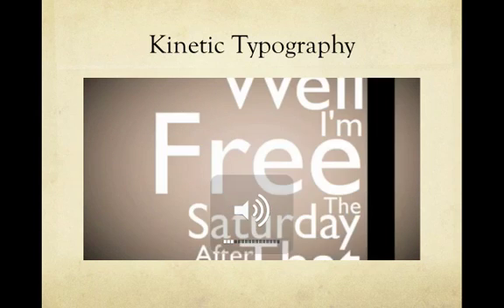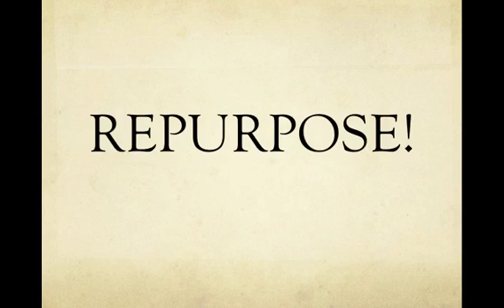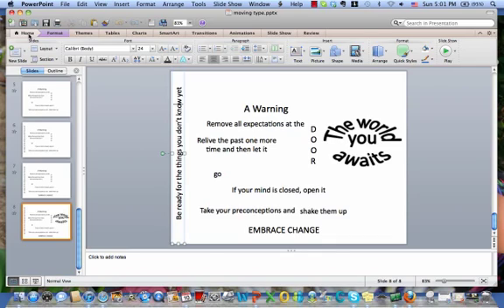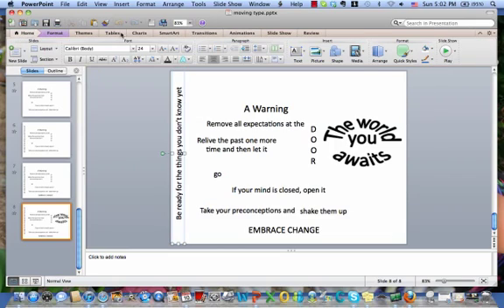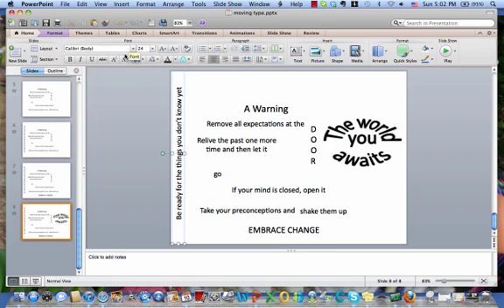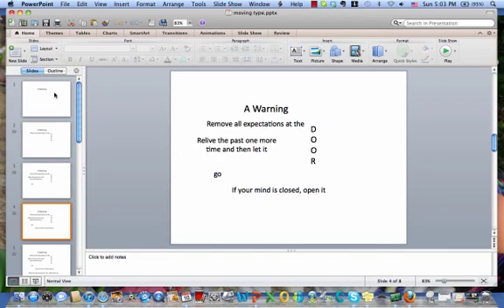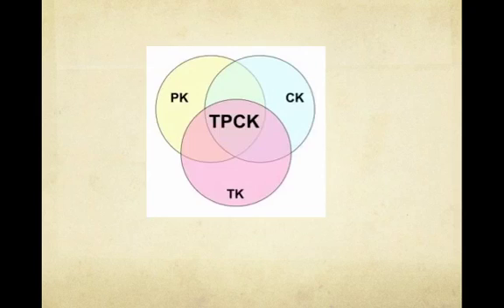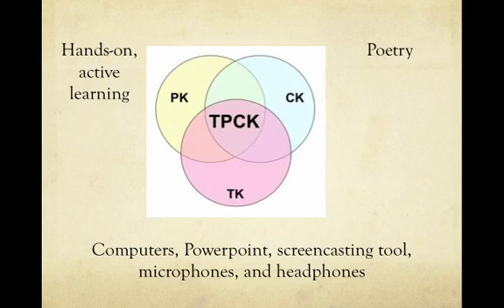Kinetic Typography Screencast.mp4